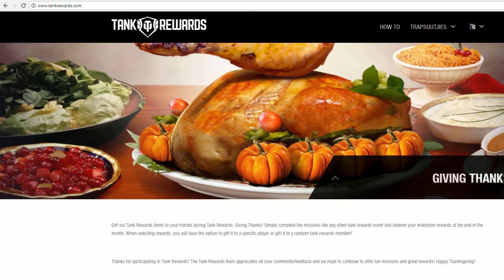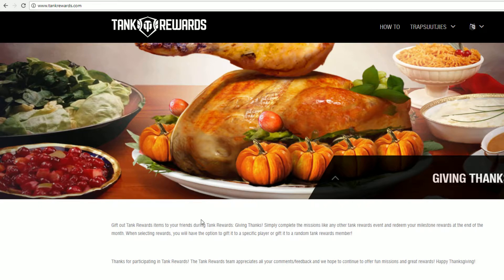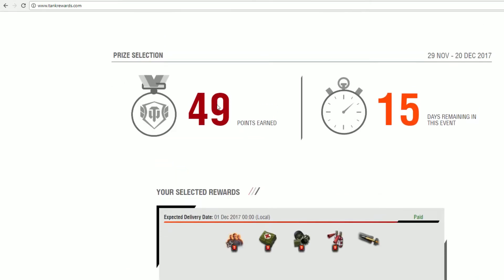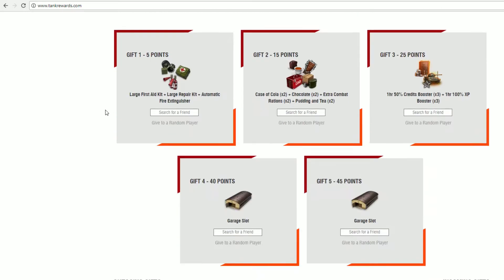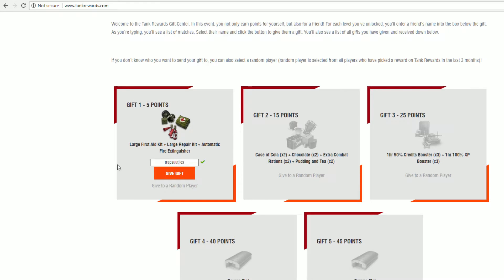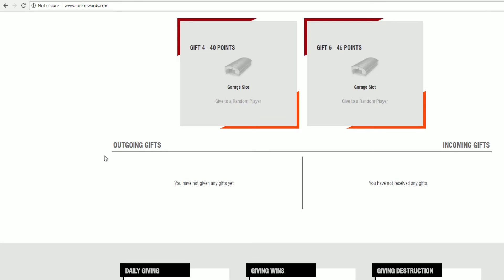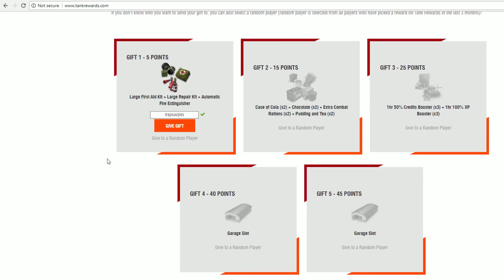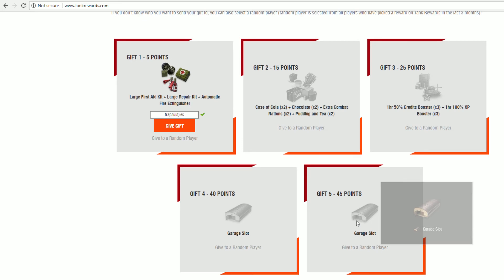Tankrewards November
A short guide on handing out your gifts for November's Please drop a comment if you'd like to receive one of my gifts.